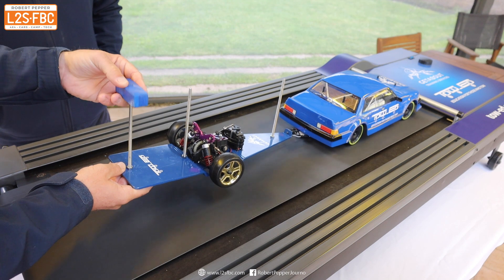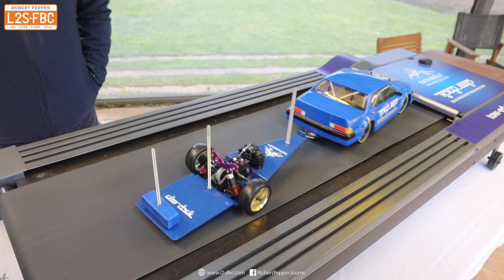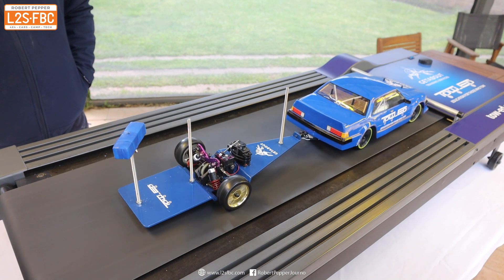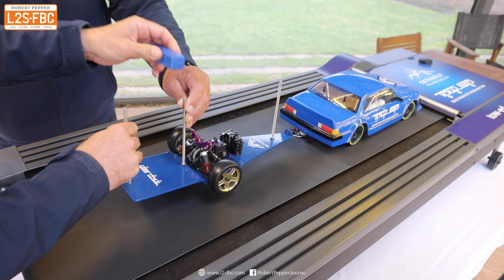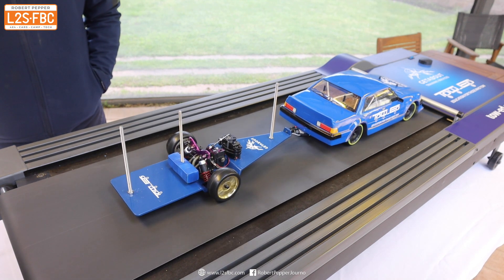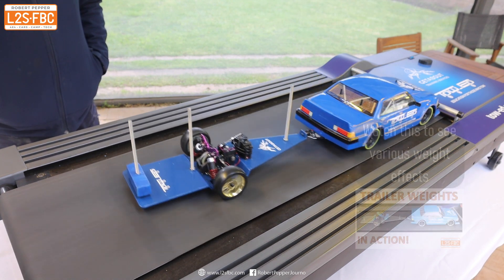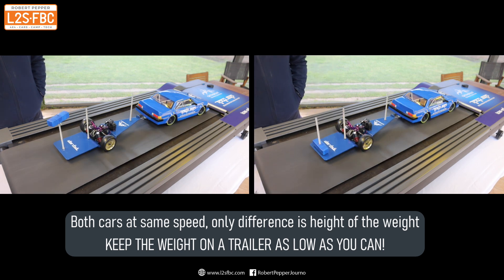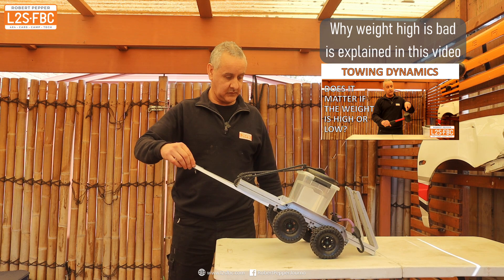Towing - does weight high or low make a difference?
The model is back, and this time we're looking at the effect of where weight is placed vertically. We put a weight in one location, try and get sway, then raise it and try again. You can see the difference. And for a full explanation of why, watch this: